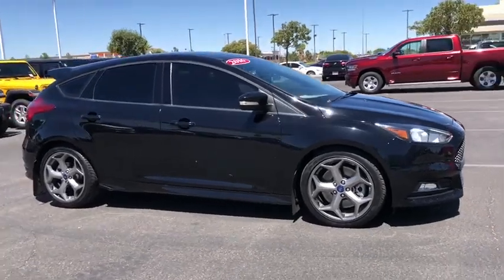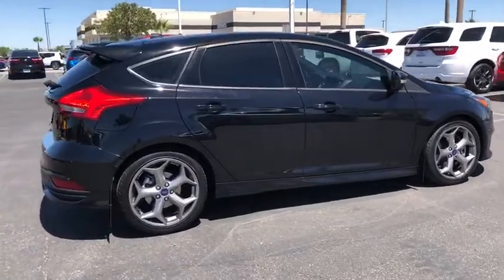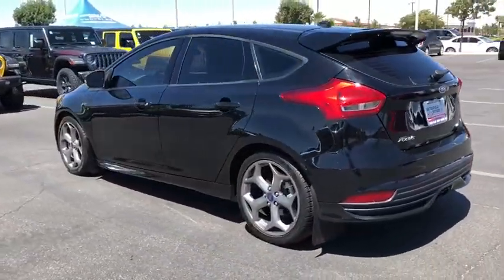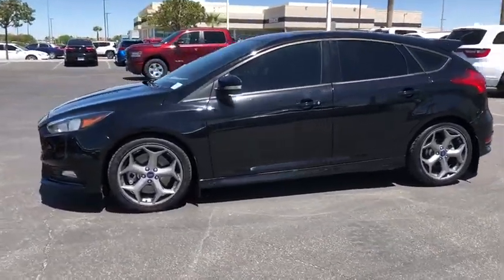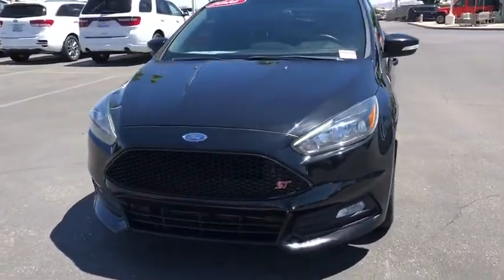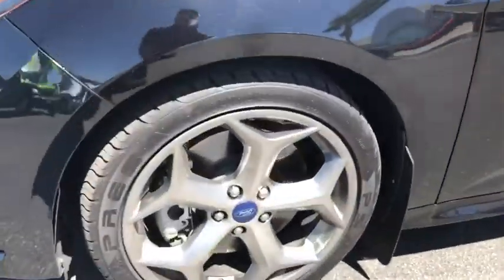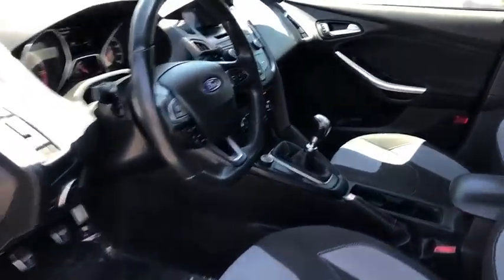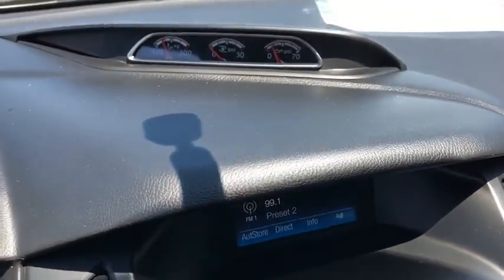2016 Ford Focus Victorville, High Desert, Hesperia, Apple Valley, Adelanto, CA 9D2030A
Shadow Black Used 2016 Ford Focus available in Victorville, California at Victorville Motors. Servicing the High Desert, Hesperia, Apple Valley, Adelanto, CA Area.

Victorville Motors
14617 Civic Dr